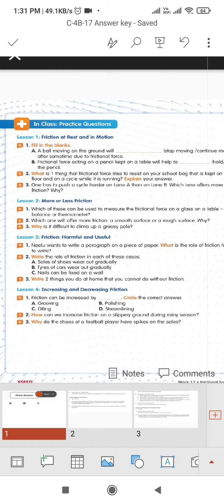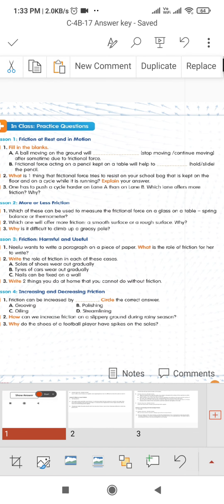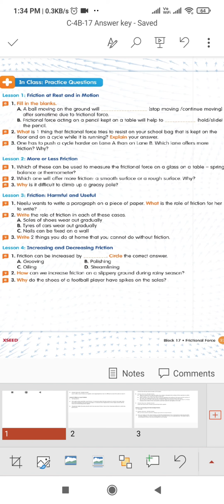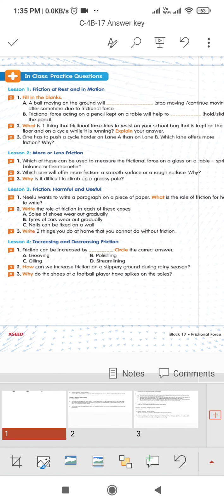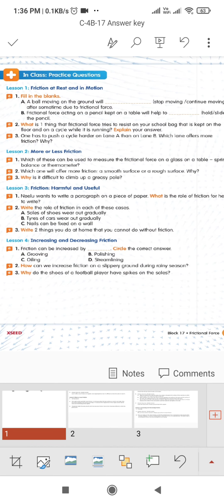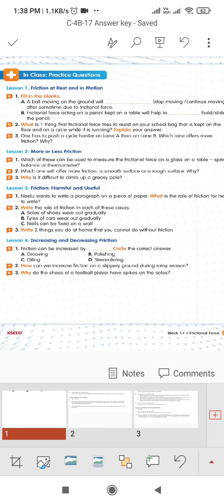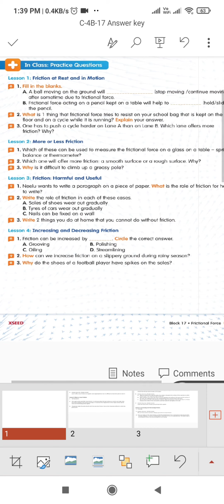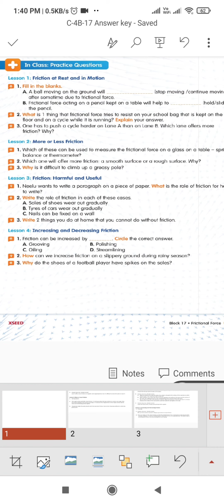8 January 2023